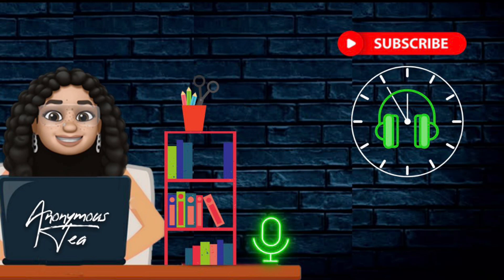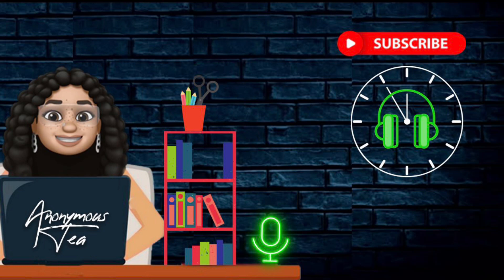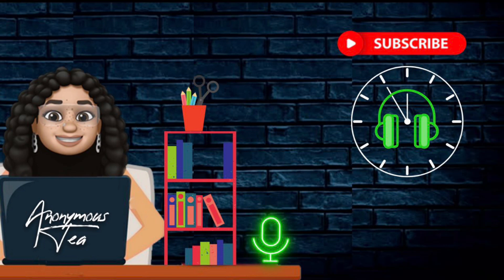REACTION: Mr. Kebe CONFIRMS TASHA K LIED UNDER OATH. JURORS SHOOK. U.S. TREASURY AGENT WATCHING.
REACTION to Tasha L’s husband confirming Tasha T lied under oath on multiple occasions in addition to the attorneys proving Tasha K already lied in her deposition. Jurors couldn’t believe what they were hearing. U.S. Treasury Agent in attendance.

Link to Choke No Joke’s LIVE STREAM UPDATE

Link to Dennis Byron’s IG LIVE of DAY 4 MORNING Trial UPDATE

Link to Dennis Byron’s Twitter

Link to the EXPLOSIVE Tasha K IG Live played in court & what she said about Cardi B

Song: I Wanna go Cruising

Artist: LG Guitar

$AnonymousTea22